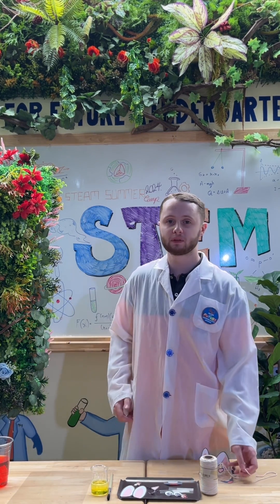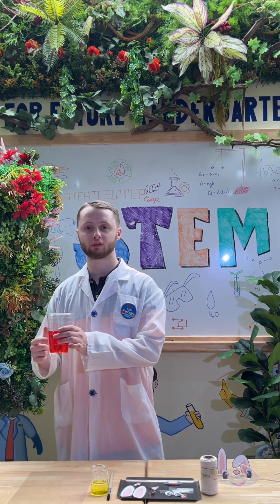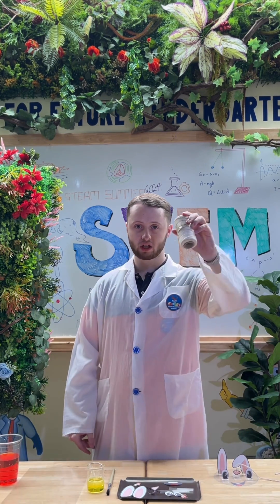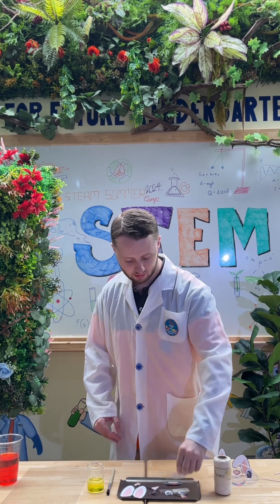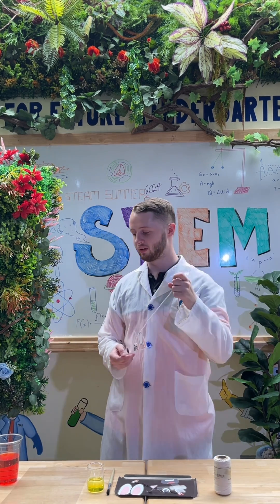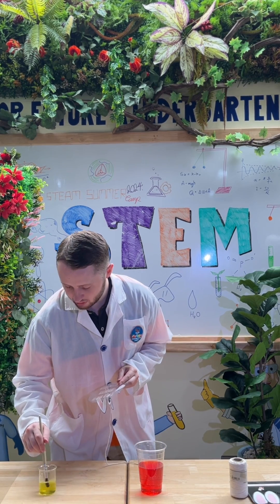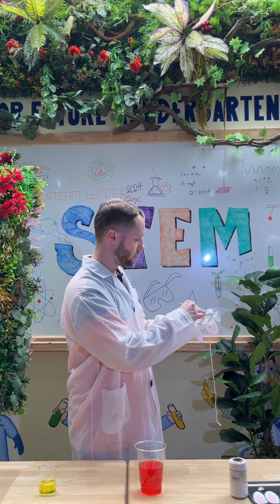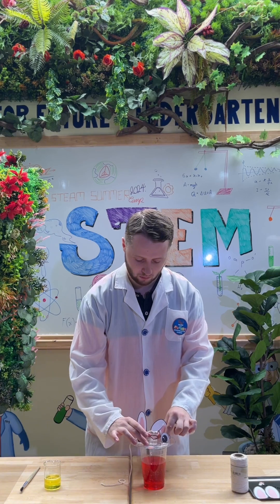Science Experiment Pre Kindergarten " Little Almighty Rabbit "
When placing clear plastic sheets on the glass of water preventing the air from getting in the outside air will push back. That is why the glass will not fell.